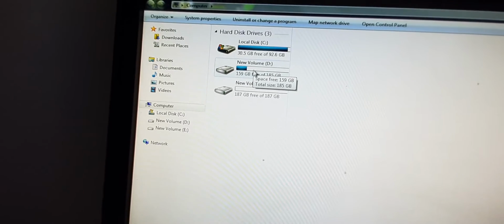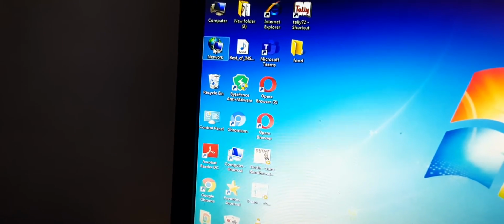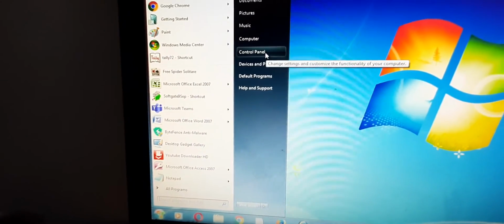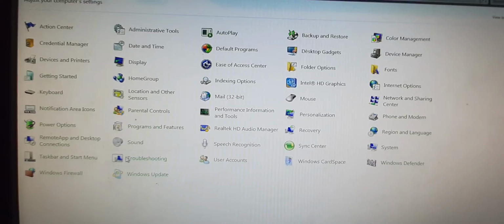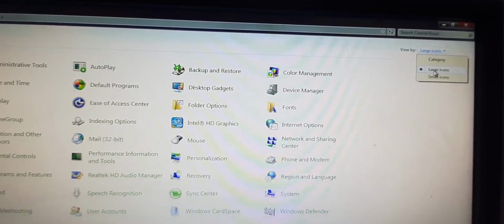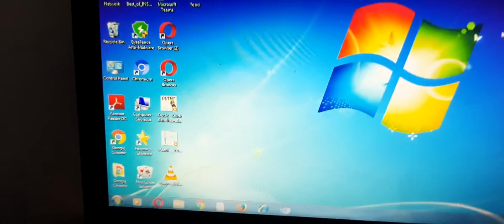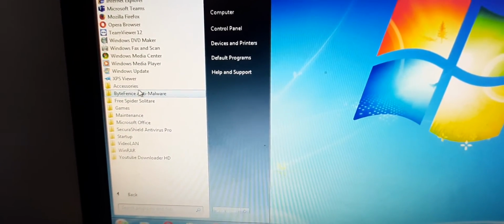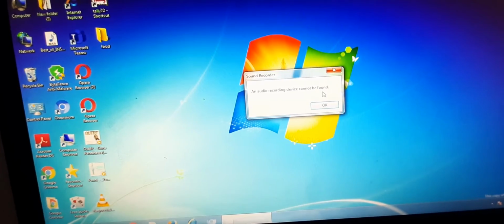Class 5 Practical portion 27/08/21